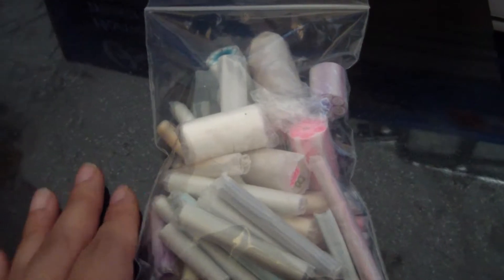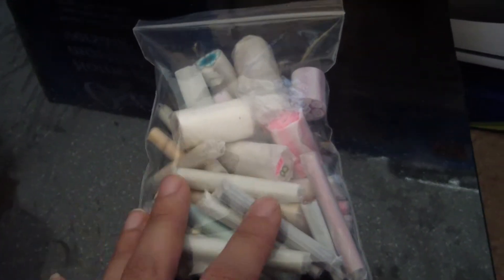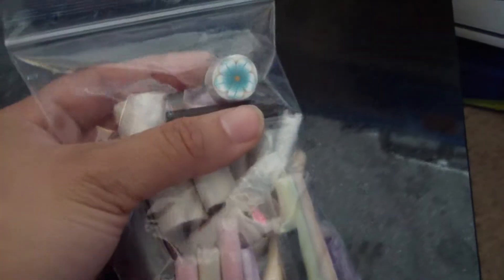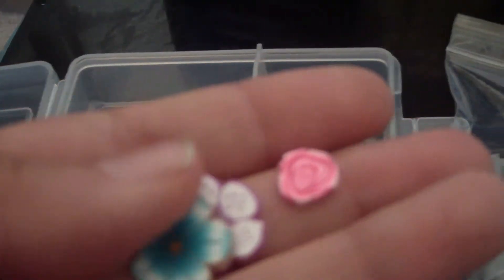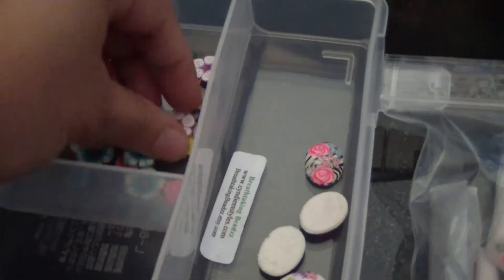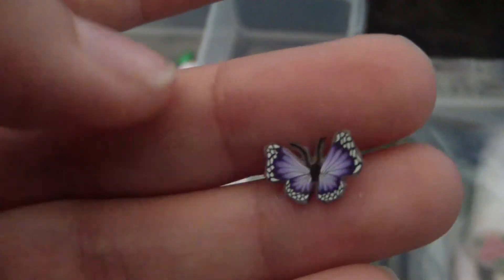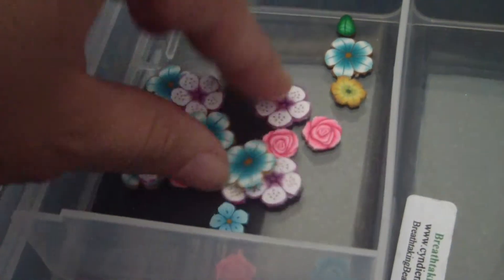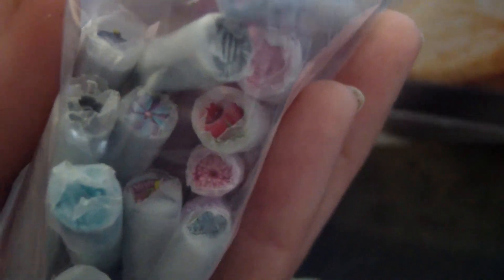Trade Offer For Dreamcakes76